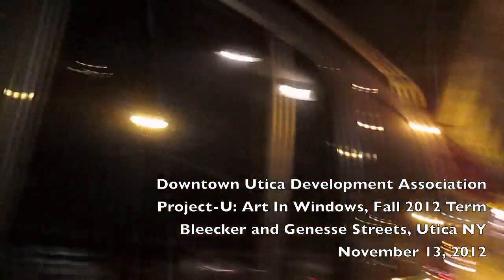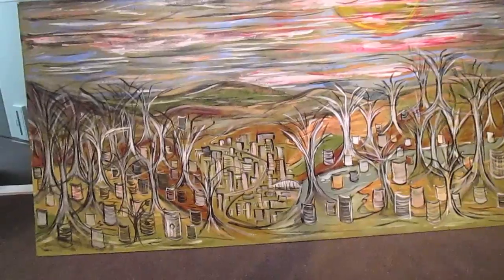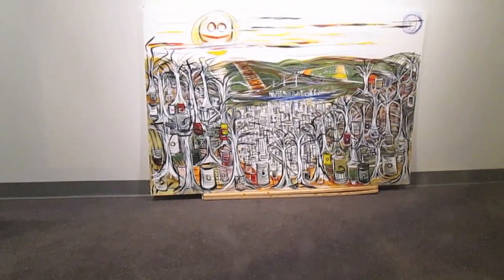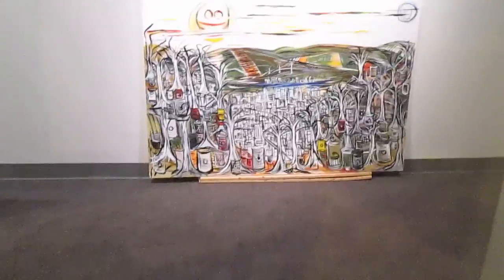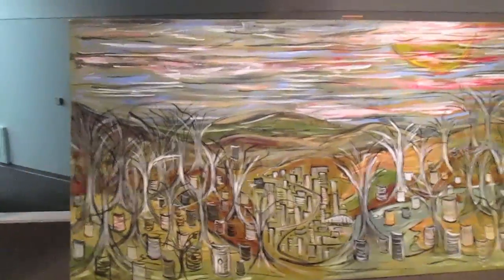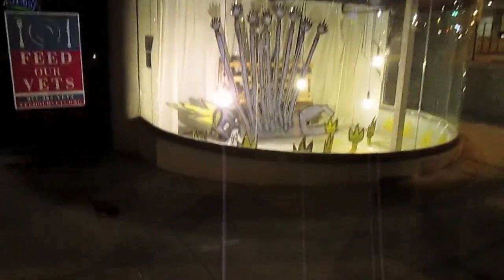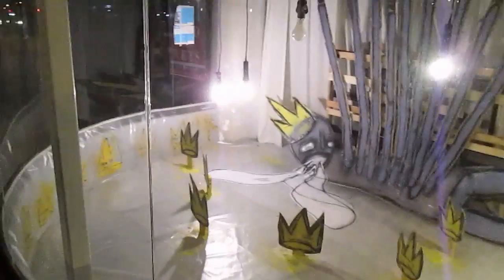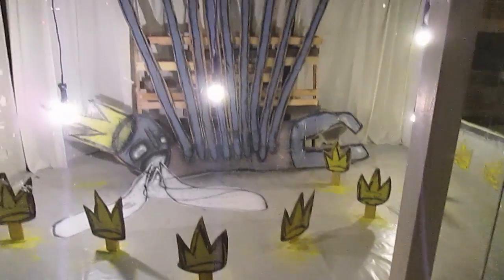Project-U, Downtown Utica Development Association: Steve Nyland and Tony Thompson, Nov. 2012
A quick look at artists Tony Thompson and Steve Nyland's work on display in downtown Utica NY as part of the Art In Windows Project-U program by the Downtown Utica Development Association.